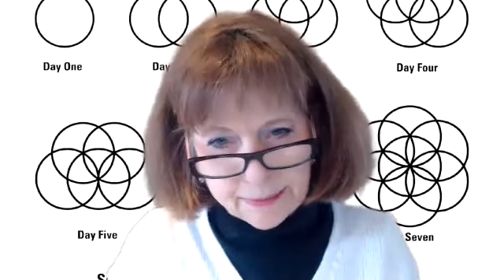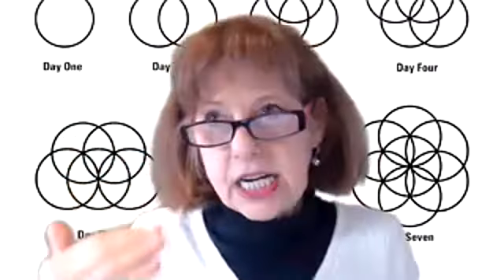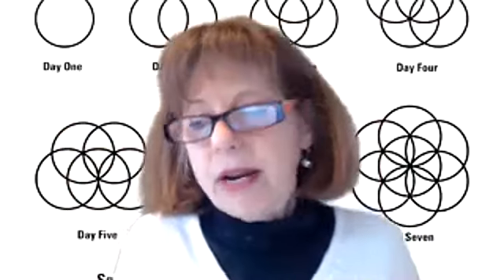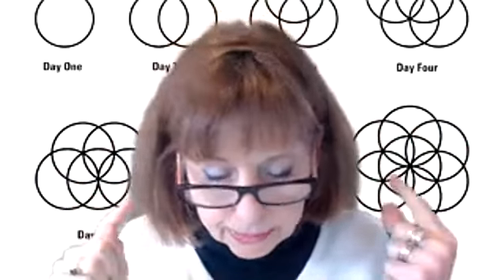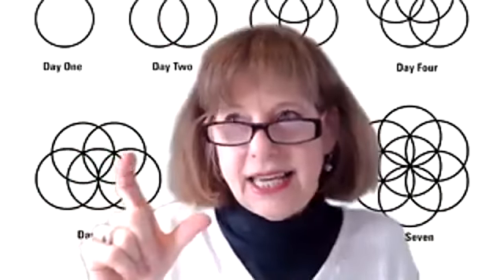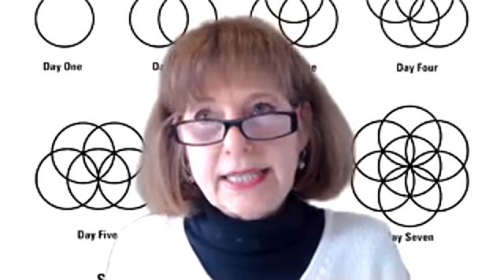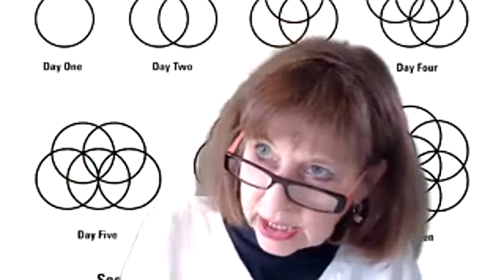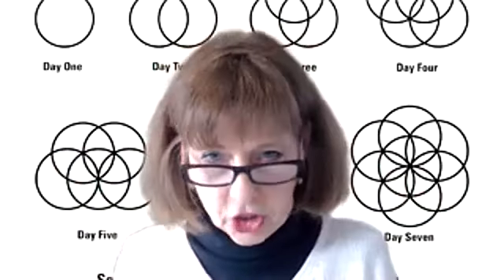The Tree of Life: Lesson 12 Yesod- The Foundation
This is where all emergent life must enter the world. This is where sex and the serpent takes on a whole new meaning. Enjoy!

Sign up for website news!  Audio only/Podcast versions available also through your favorite podcast app.